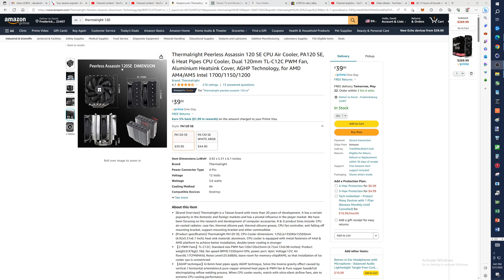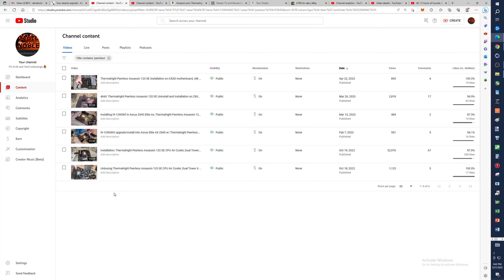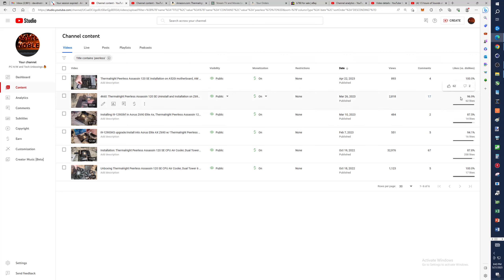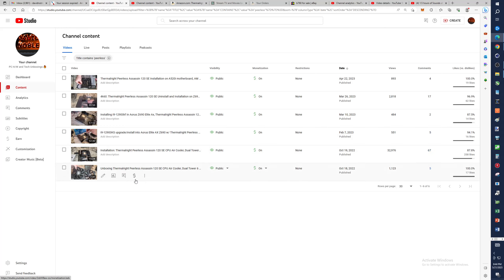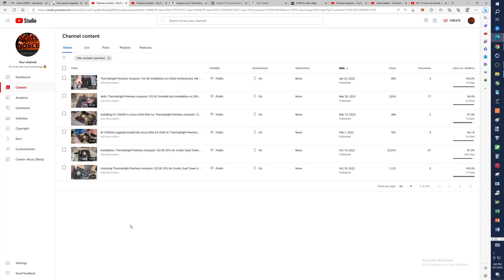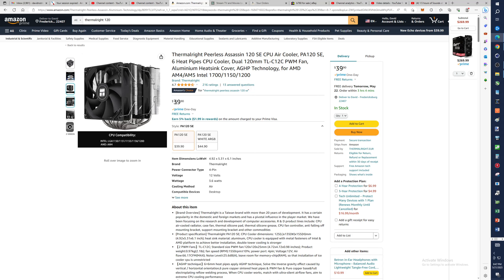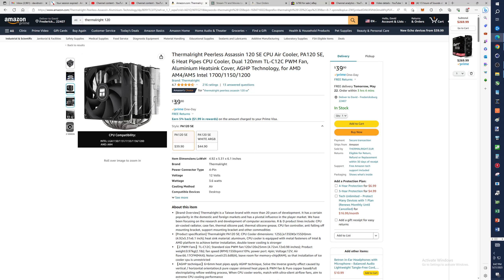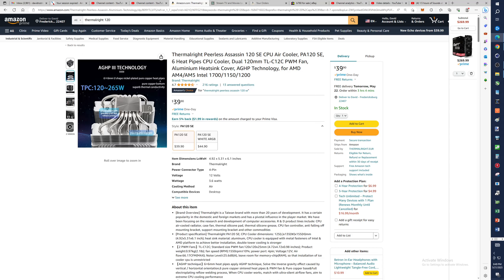King of CPU Coolers under $40, Thermalright Peerless Assasin 120 SE